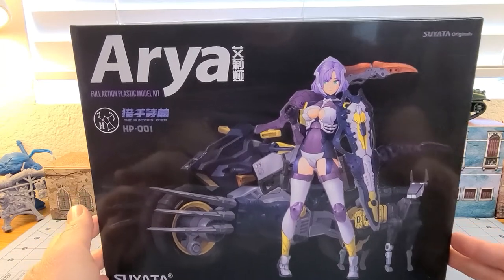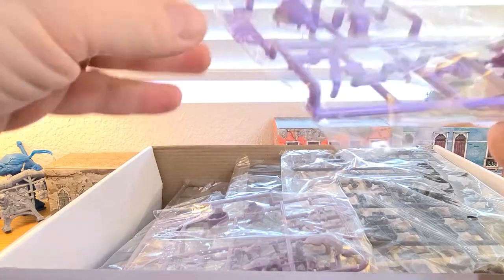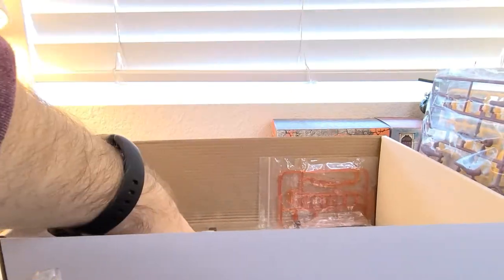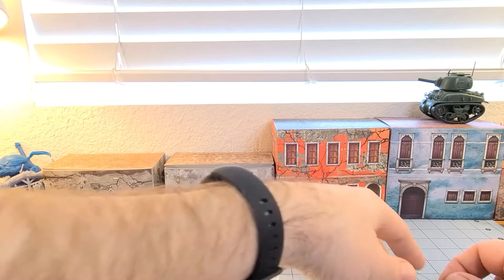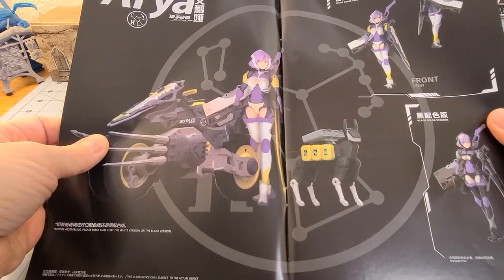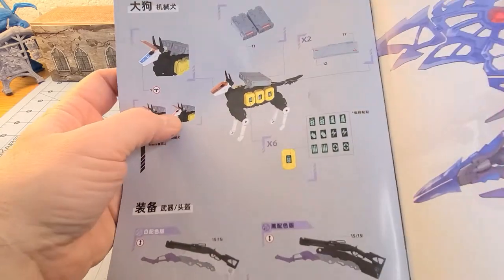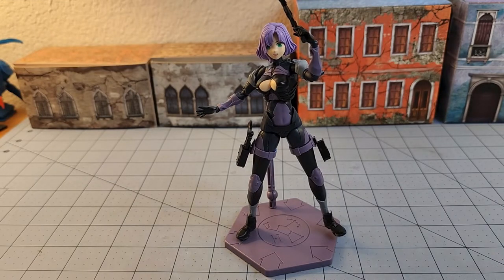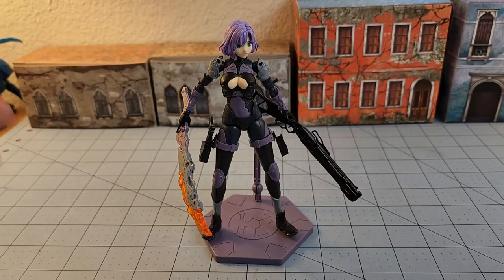Suyata- The Hunter's Poem Cyber Girl Arya!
You can tell where my head is when I keep reading the title of the model lineup as "The Hunter's Dream."  Maybe she's going out to hunt beasts, yeah?
Her bike looks like it's ready to.
I dig Suyata's stuff.  They just make funky models that don't really ascribe to what's the new hotness with the hobby market.  PS1-era polygon Germans that look like paintings from Tamiya boxes, translucent mechanical insects, SD Titanic dioramas, transforming space battleships, woodblock samurai, cyberpunk race cars... and the occasional actual military kit.
So now they're in the mecha musume market.  Aya here has some nice options- big bike, cute dog, a fair amount of accessories, color options... but I feel she misses the mark in execution.
Some of the joints are too loose.  Part fit in some areas was not ideal.  She's going to need some hobbying to get up to par with the likes of kits from Kotobukiya or Bandai.  Maybe it's just me?  Hard to say.

It's definitely an interesting kit, and I can safely say their subsequent models are showing improvement (as I'm building the next one while I type this).